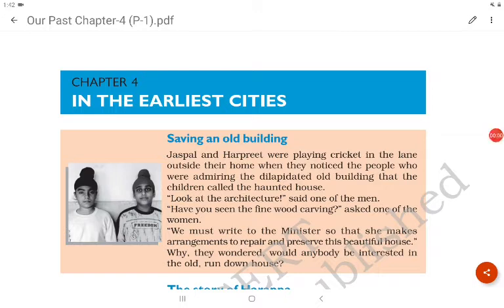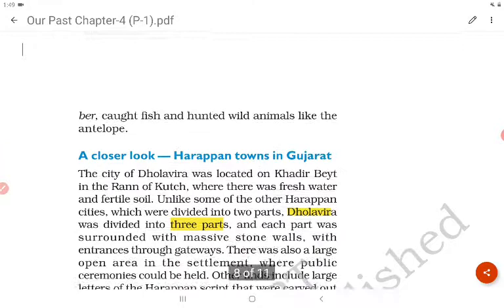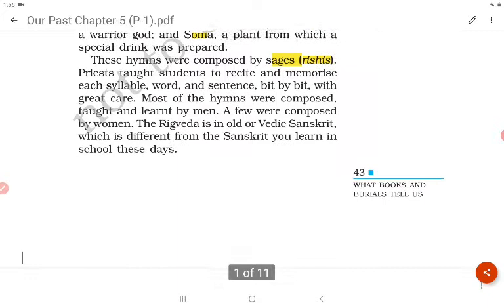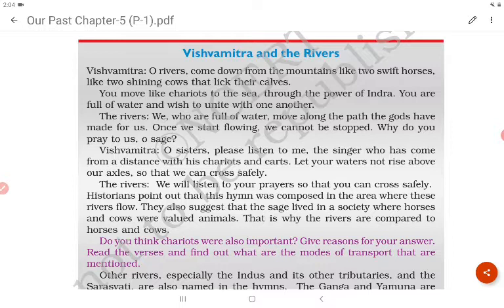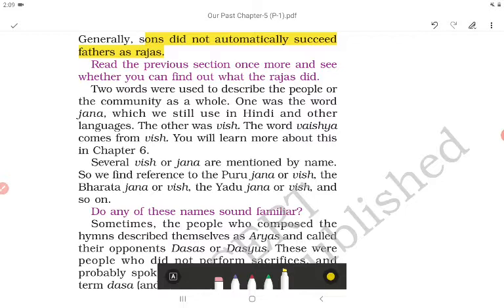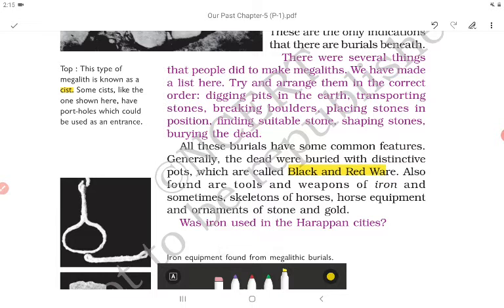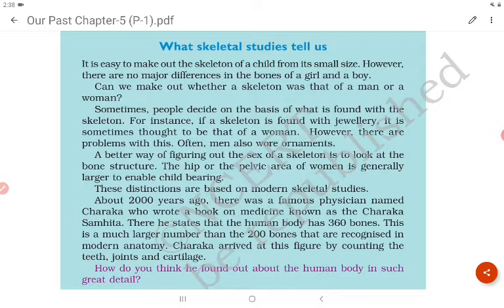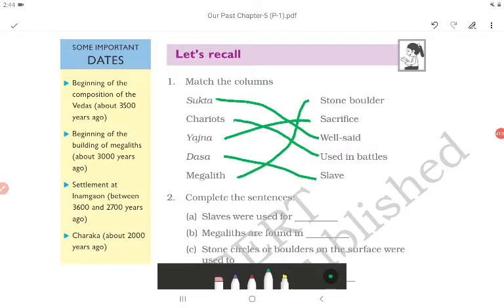NCERT Class 6 History Textbook ( Our Pasts- I ) || Chapter 5 || Read with ME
Hi Guys,
I enjoyed reading  Chapter 5 of NCERT Class 6 History Textbook ( Our Pasts - I )
I hope u guys also enjoyed watching them.